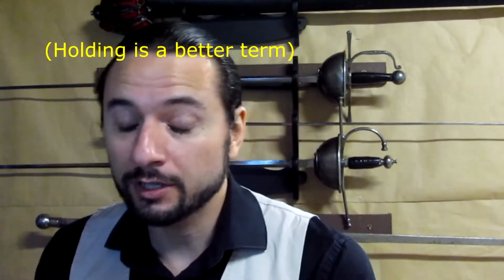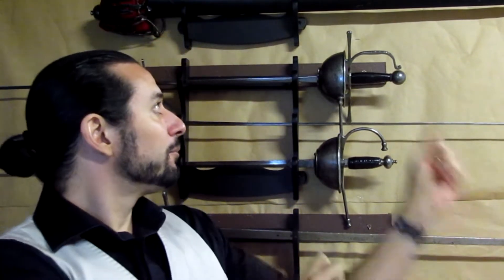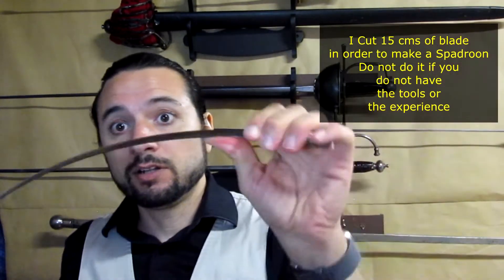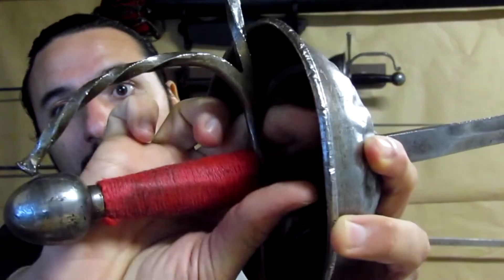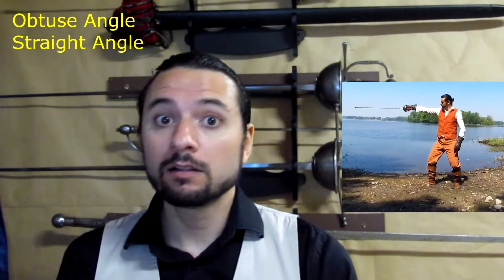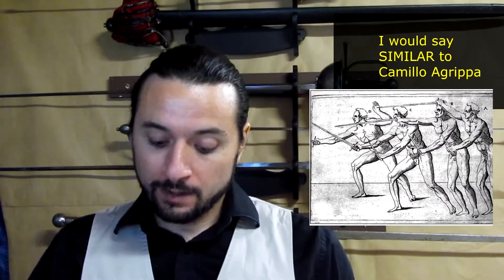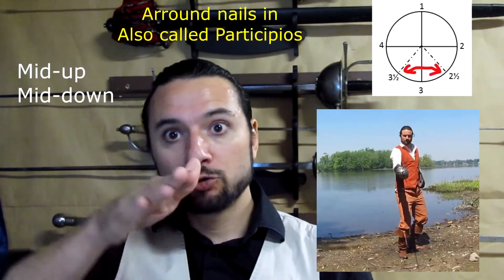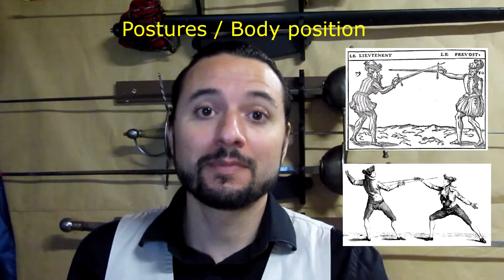Rapier specifications and how to handle it - Old Videos Collection #1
In here I explain the most suitable type of Rapier Sword for the practice of historical fencing. Furthermore there is a brief oversimplification about how to handle the sword in various ways.